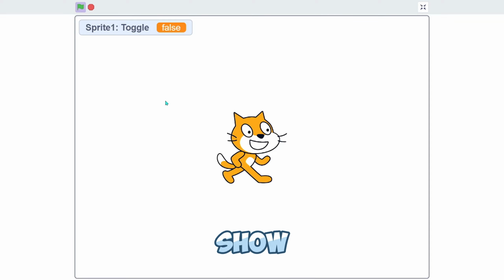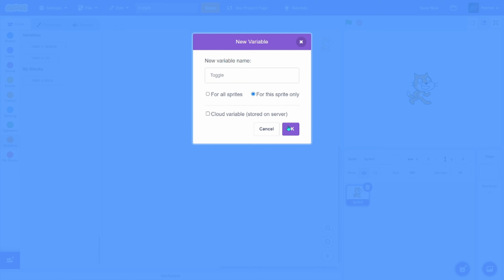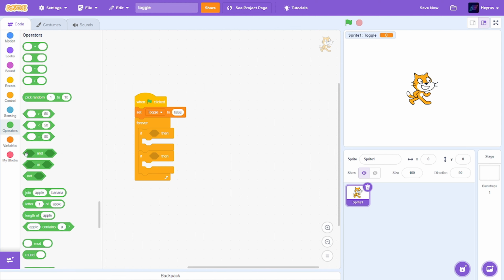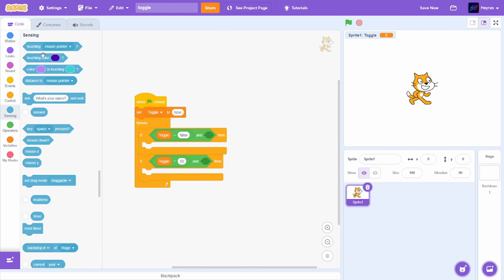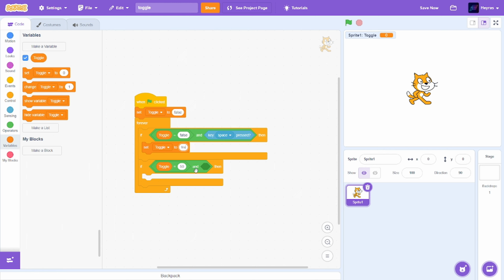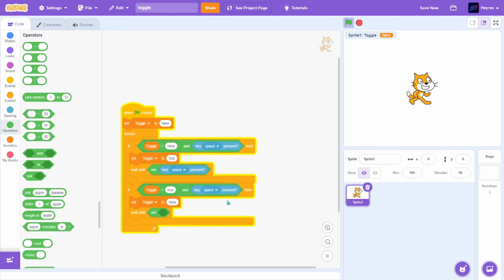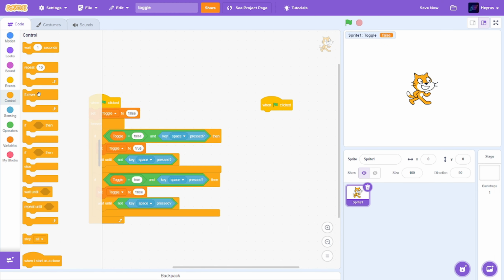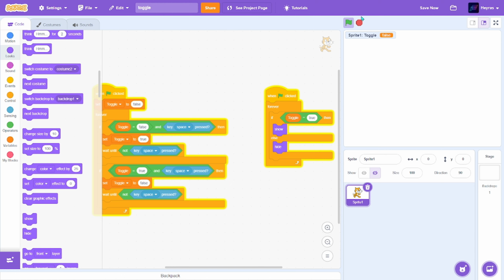How to make a toggle system in scratch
This video will show you how to make a toggle system in 2 min.